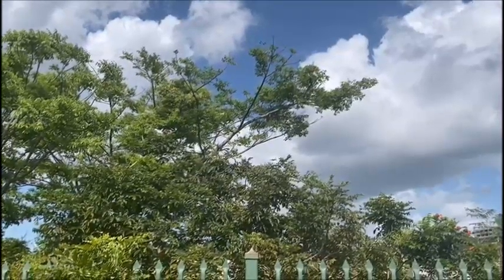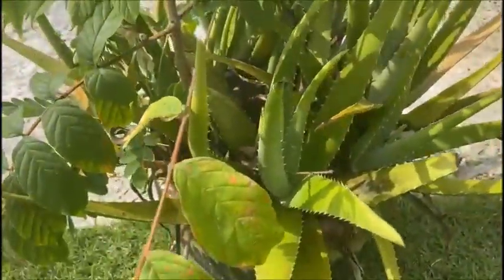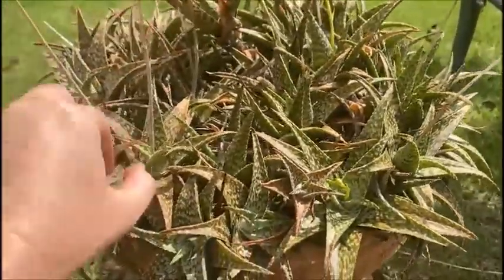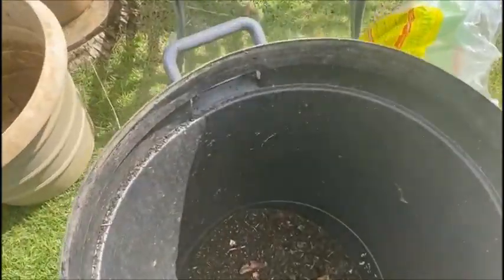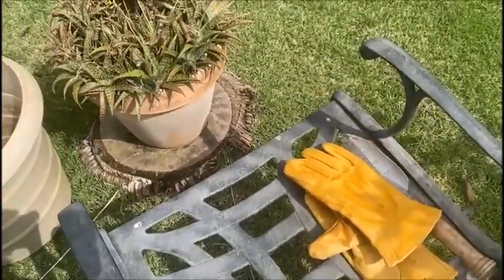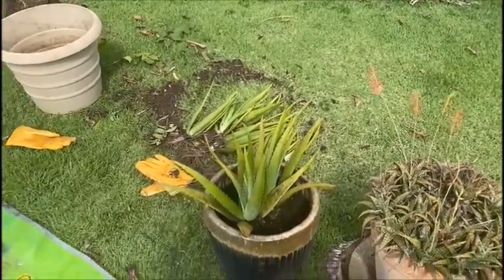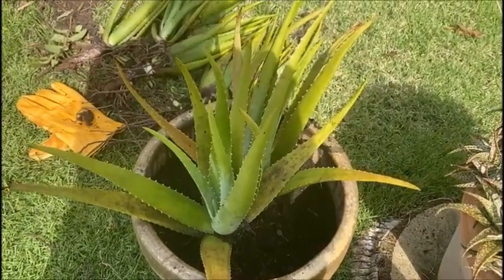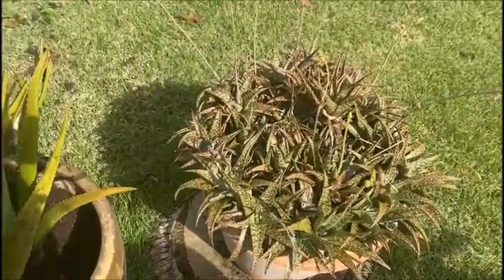Garden Class with Jessica Hartman: Lesson 3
The aloe vera plant is an easy succulent that makes for a great indoor companion. It's beautiful, tough and very handy for burns and cuts. But if you’ve had an aloe plant for a few years now, chances are it’s getting too big for its pot and needs to be transplanted. Join Mrs. Hartman and see how she repots hers!

Here are some additional tips for repotting an aloe vera plant:

🌿 Once you take your parent plant out of its pot, brush as much dirt from its roots as possible.

🌿 Identify each baby plant and see if you can easily separate it from the main plant. If it comes away and has roots, go ahead and pot it up!

🌿 For aloe vera babies that don't have roots, use a sharp and clean knife to carefully cut it off of the parent plant.

🌿 Water them deeply, but infrequently. Allow the soil to dry at least 1 to 2 inches deep between waterings.

🌿 Remember, aloes love bright, indirect sunlight!